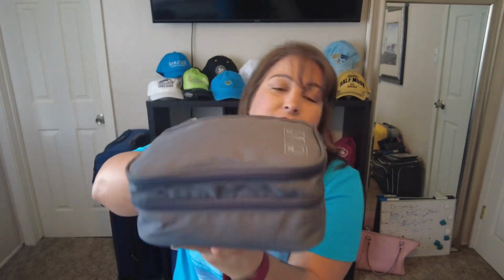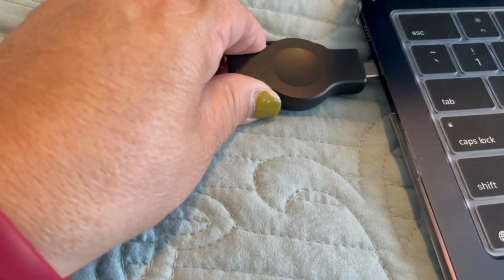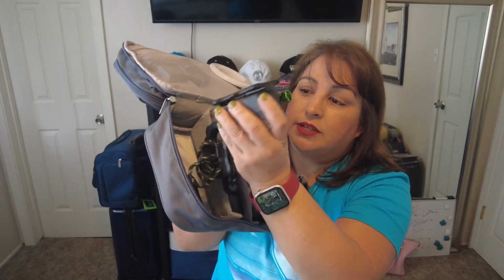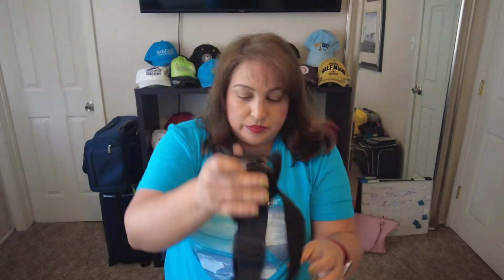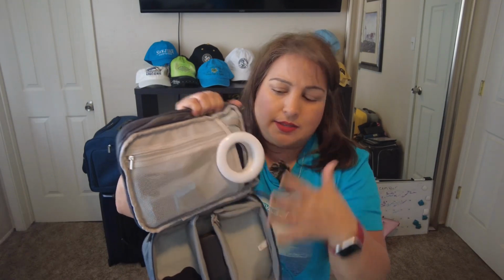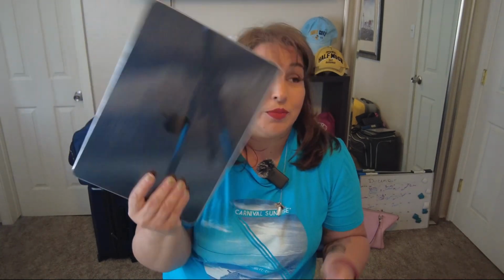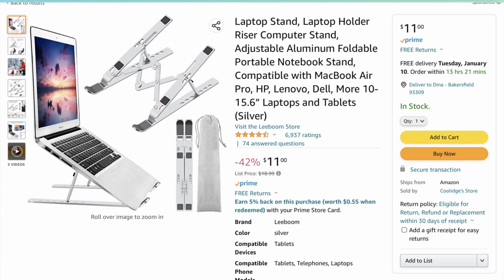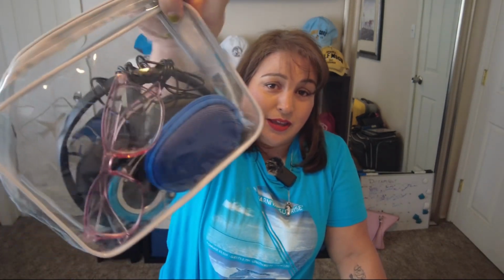SnapMounts New Vlog Mounts, Electronic Cases & My Vlogging Equipment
I’m going to be remote working on some of my travels and need more than an IPad and phone. I also share my new GoPro mounts by SnapMounts which I’m excited to try out on my cruise.

Electronics Case
USB-C Charger and Headphone Adapter
Apple Watch Charger
Medicine Pouch (used for Memory Cards)
Anker Power Bank
USB/USB-C Charging Brick
Folding Laptop Stand
Logitech Multi-Device Keyboard
Logitech Pebble Mouse
Macbook Air M2 Case
iPad Case
Apple Pencil
Headphones with USB-C connector
Bluetooth Glasses (set of 3)

TECH GEAR
DJI Osmo Pocket 2 Creator Combo
GoPro Hero 9
GoPro Media Mod
IPhone 12 Pro
Spider Holster Belt Holster

EDITING SOFTWARE AND TECH GEAR
IPad Air 4
Keynote for Thumbnail (I'm still learning on the IPad)

About Me:
If you didn't guess, my name is Dina. I'm a native Californian and I enjoy creating memories whether it be with my family and friends, or on solo adventures. I created my channel, as most people do, to have a visual memory for me and my family to remember and say " I/she did that. I/She was courageous, adventurous, and wanted to see what the world had to offer

TECH GEAR
GoPro Hero 9
GoPro Media Mod
IPhone 12 Pro